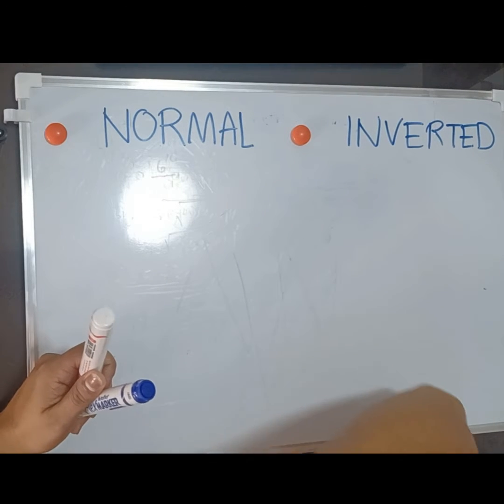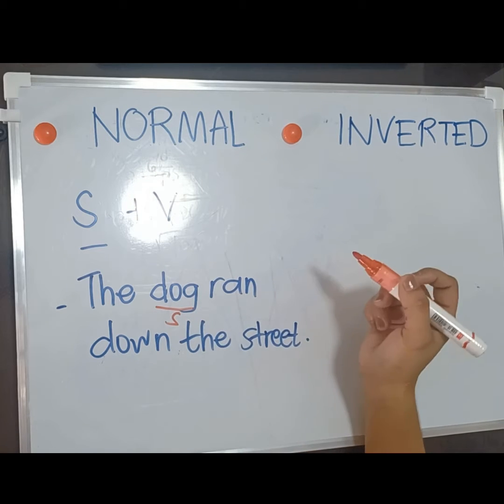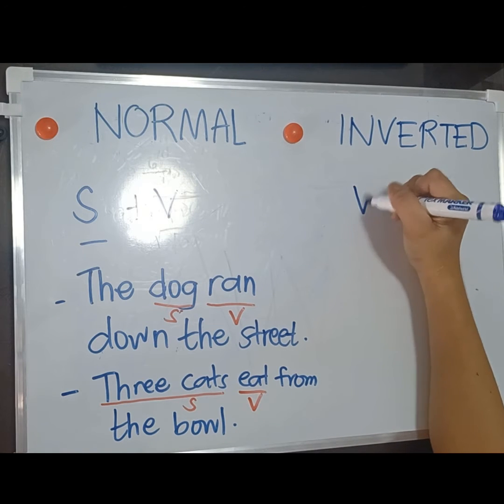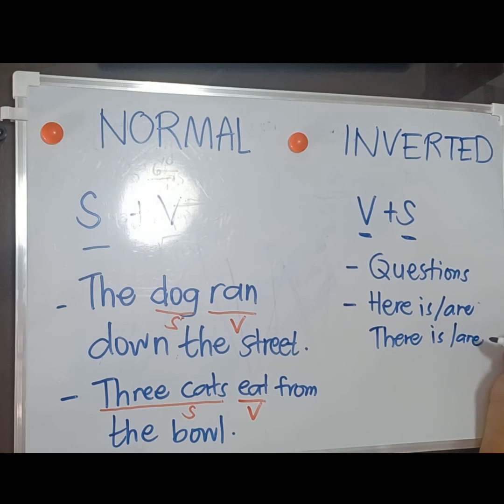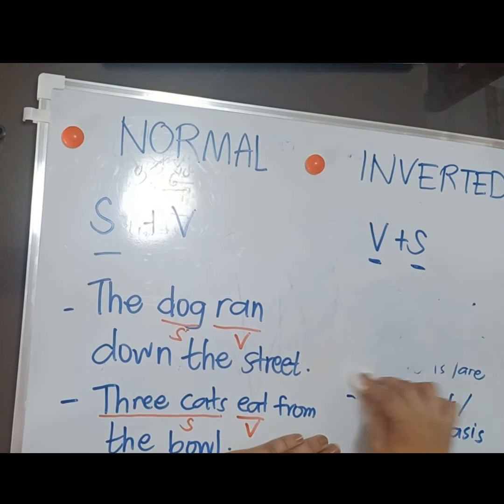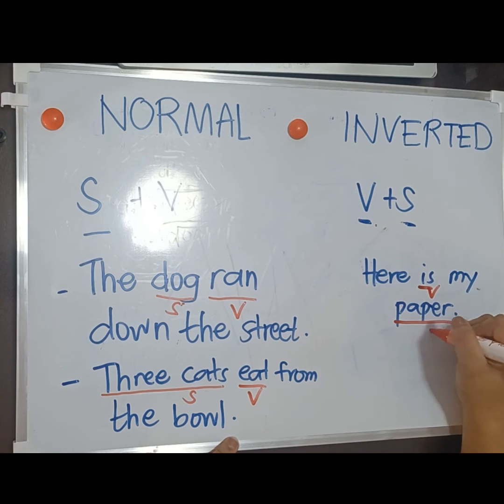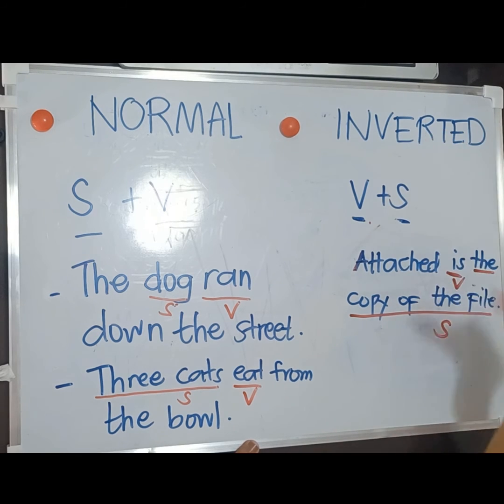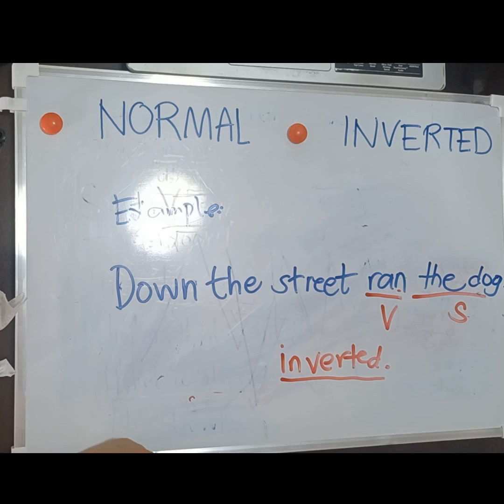Normal and Inverted Word Order